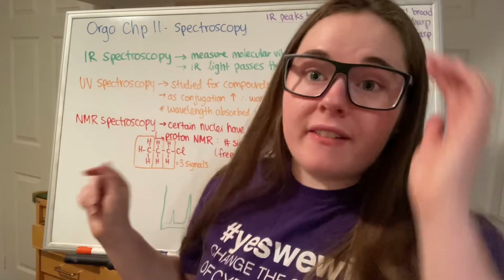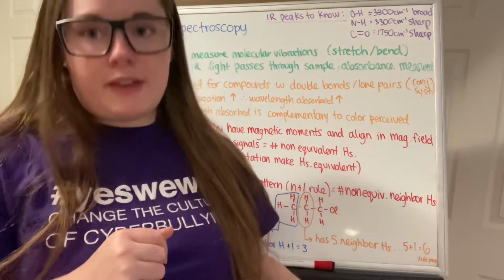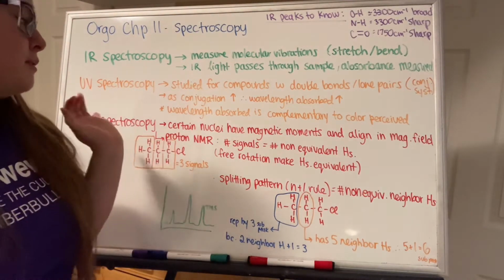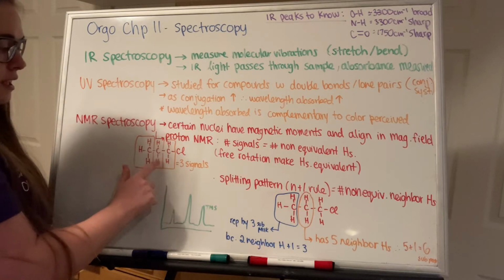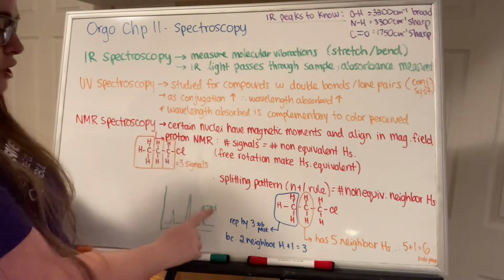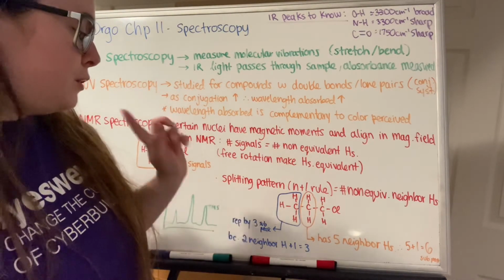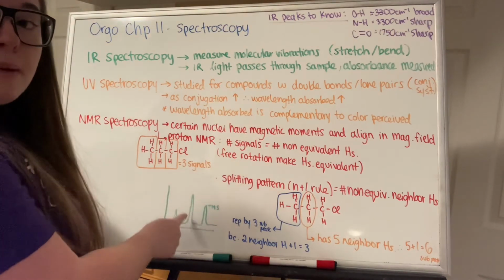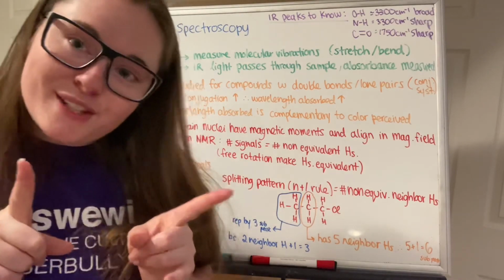Orgo Chp 11 - Spectroscopy